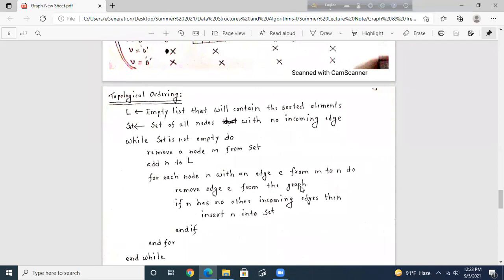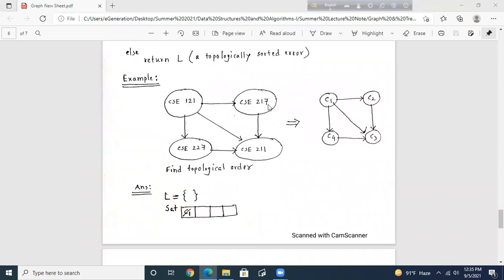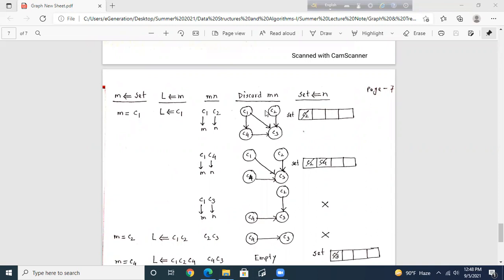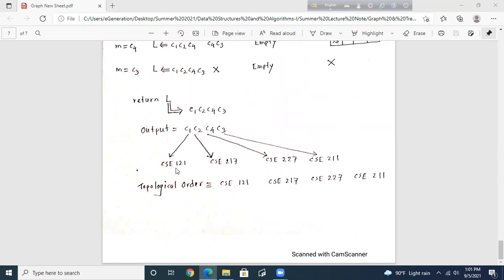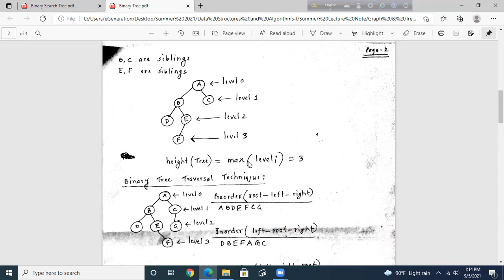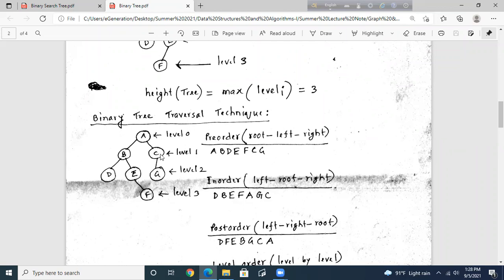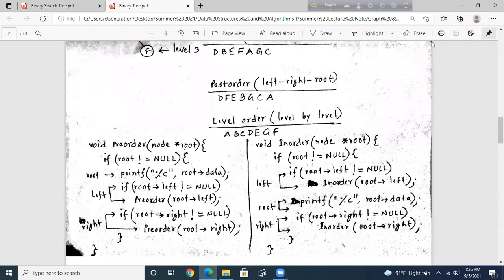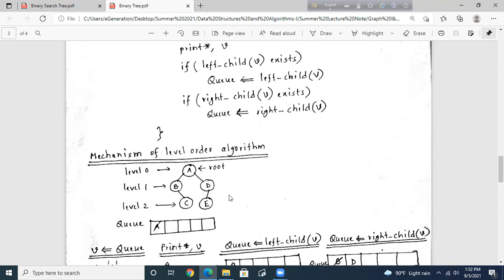Lecture 15 - Data Structures and Algorithms- (MNH Dr. Mohammad Nurul Huda)